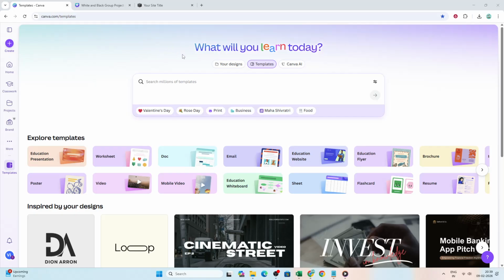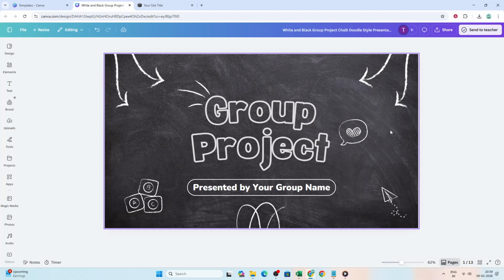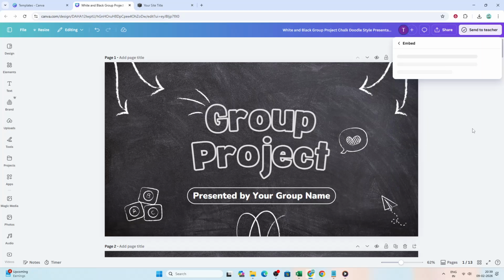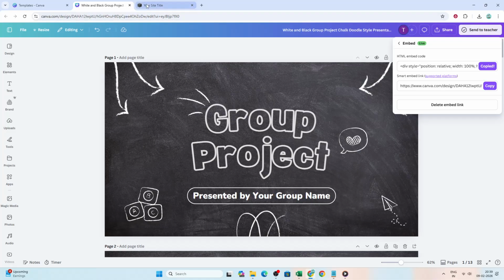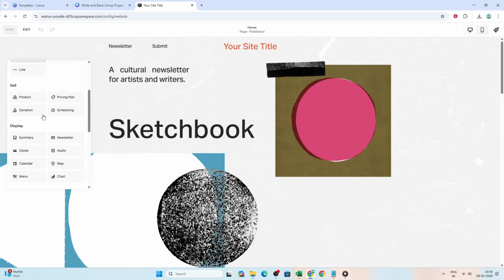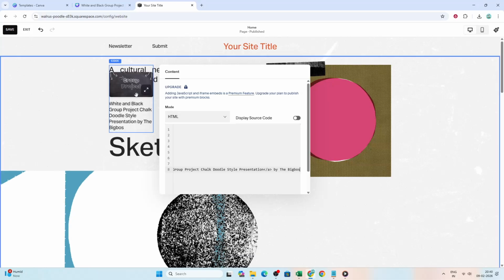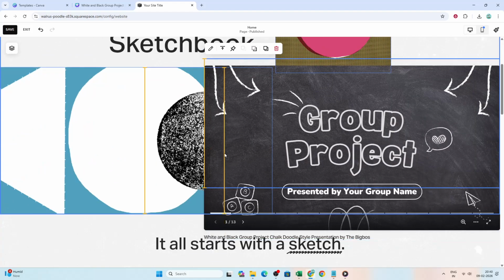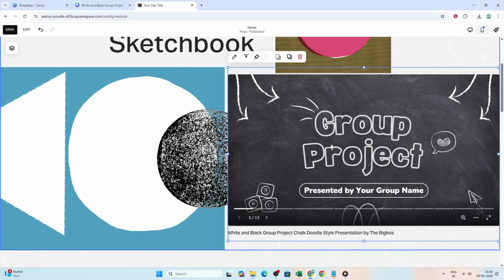How To Add Canva To Squarespace (Step By Step)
Learn how to add Canva to Squarespace with this updated tutorial. Discover how to embed Canva designs and upload custom graphics to your Squarespace website to improve your brand's aesthetic.